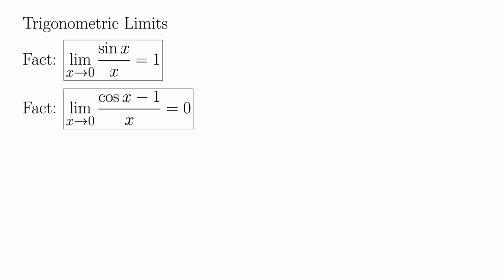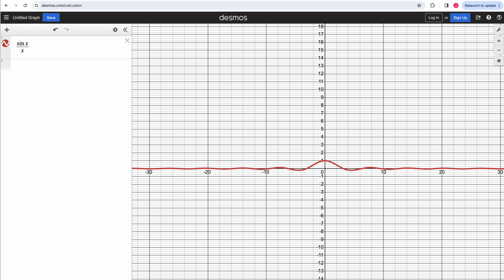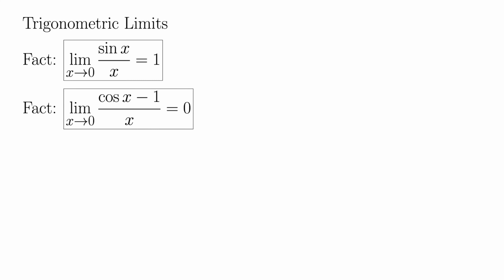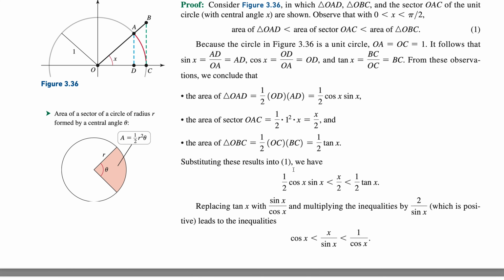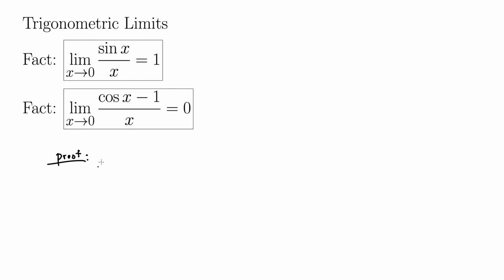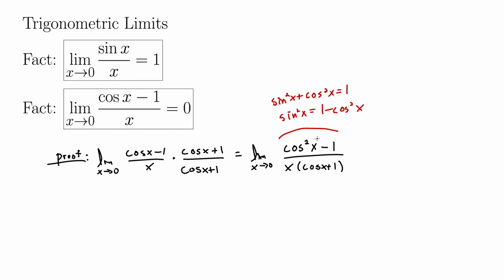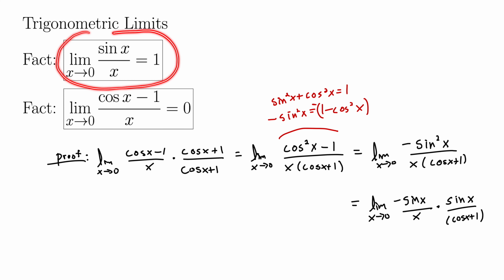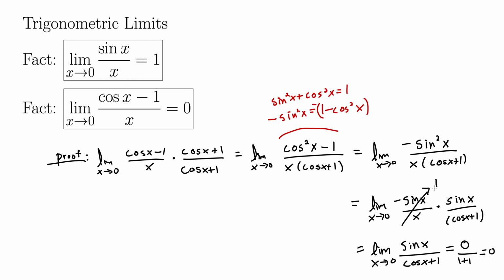Two Essential Trigonometric Limits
This video introduces and two essential trigonometric limits as x approaches 0: (sin x)/x and (cosx -1)/x, which evaluate to 1 and 0, respectively. We must take the first limit on faith for now – we’ll prove it later using L’Hopital’s rule – but we prove the second trig limit from the first.

ADA-compliant subtitles/captions